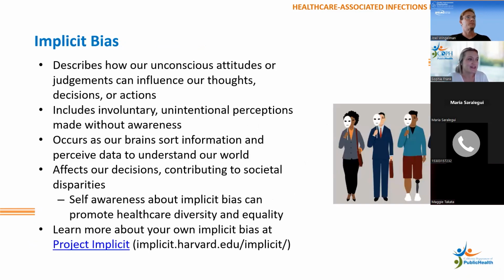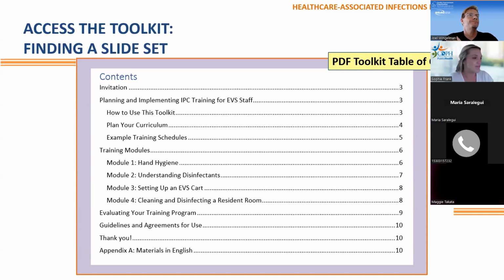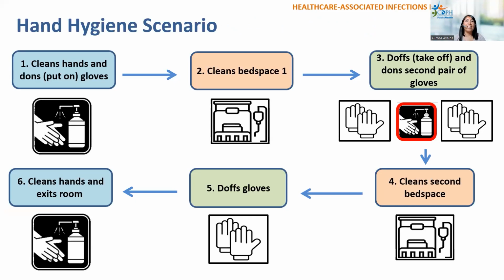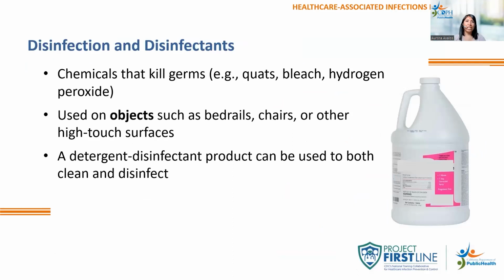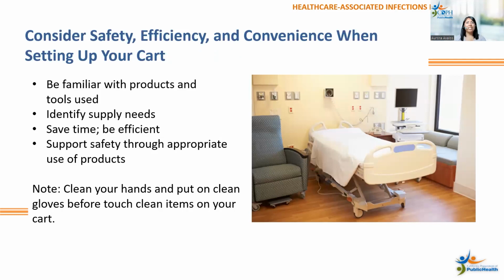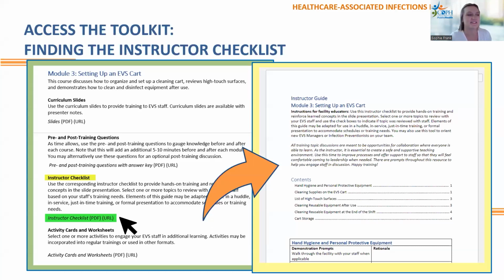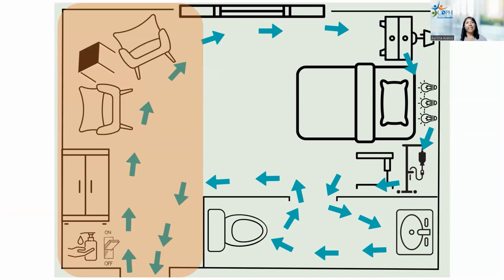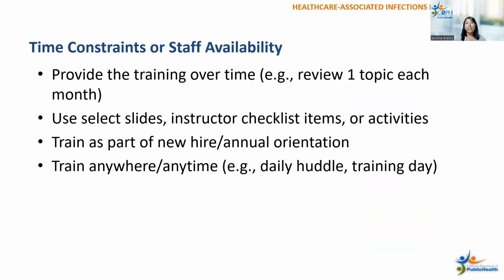Environmental Services (EVS) Train-the-Trainer Workshop: August 24, 2023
The California Department of Public Health (CDPH) Healthcare-Associated Infections (HAI) Program, in collaboration with Health Services Advisory Group (HSAG), present Project Firstline’s EVS IPC train-the-trainer workshop for skilled nursing facilities (SNFs).